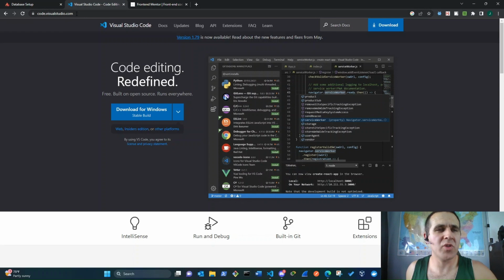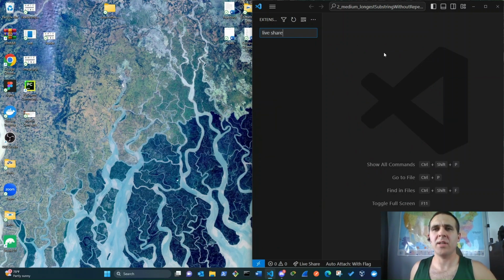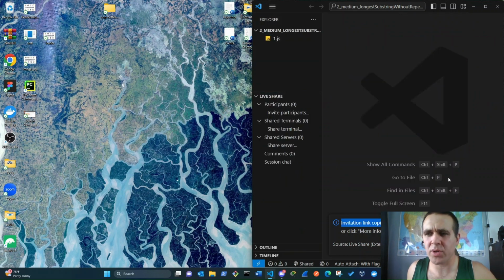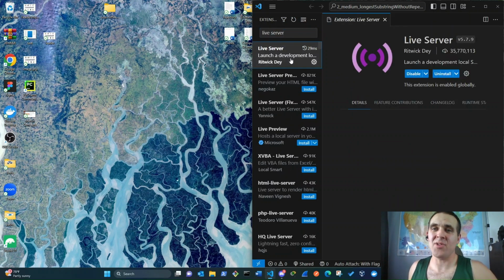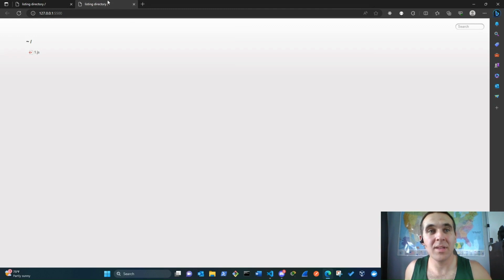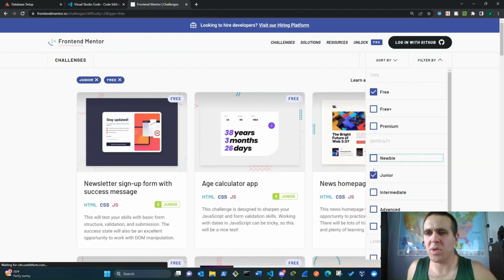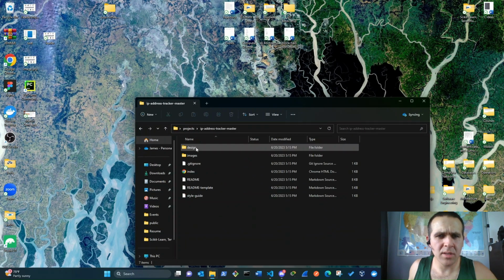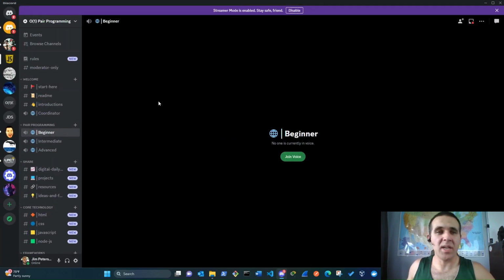How to Set Up A Pair Programming Session - Discord Visual Studio Code Frontend Web Development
This video was designed to help members of the O(1) Software Network's Pair Programming server prepare for our pair programming sessions on Discord before the event.

If you're coming across this video outside our typically event notifications, here is a link to the location our virtual events are hosted

Thank you everybody for your participation and support!